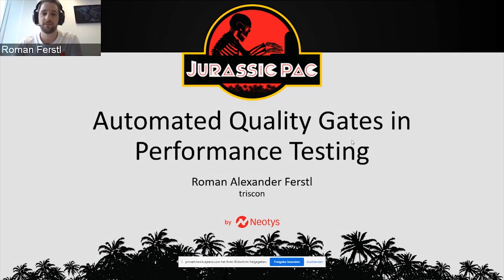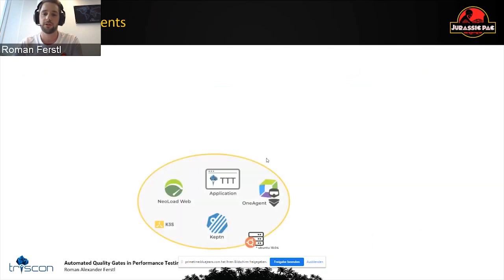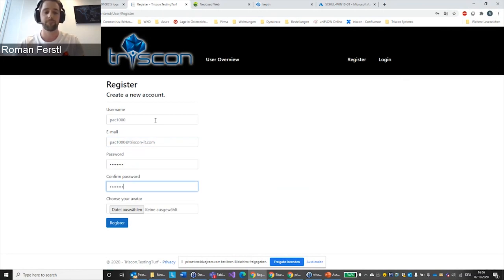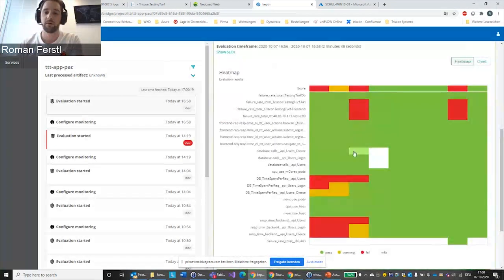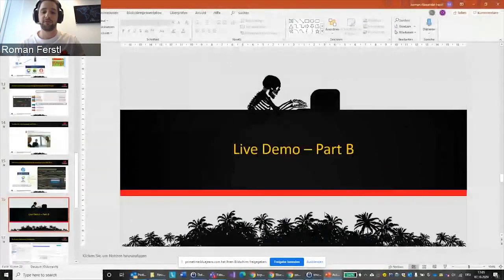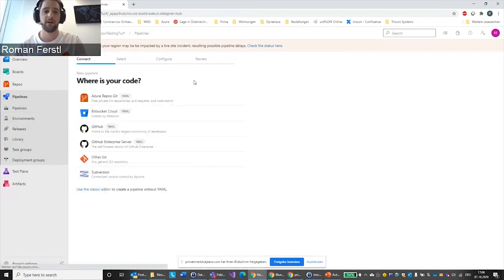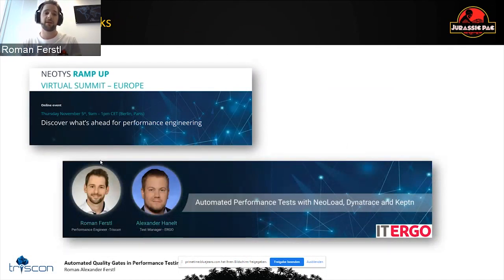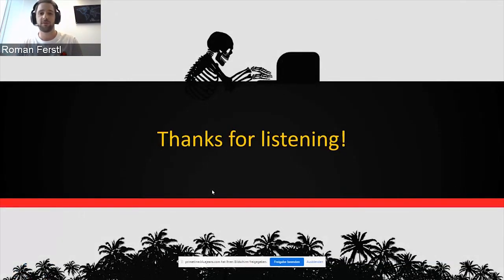NeotysPAC 2020 - Roman Ferstl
Automated Quality Gates in Performance Testing

You can achieve a high degree of automation even in test result analysis by combining the right tool set.

To keep up with the pace in continuous integration and continuous delivery, the automation of performance tests is inevitable. We want to show how to automate quality gates by utilizing NeoLoad, Dynatrace and Keptn in a live demo. We’d like to focus on how these individual components work together as well as on the benefits and challenges of this approach. Our goal is to perform and analyze load tests automatically by using appropriate Service Level Indicators and Service Level Objectives (SLIs/SLOs).